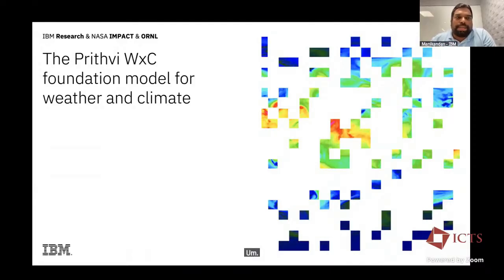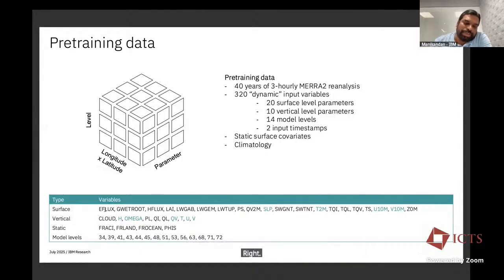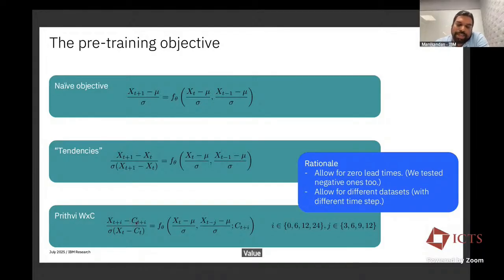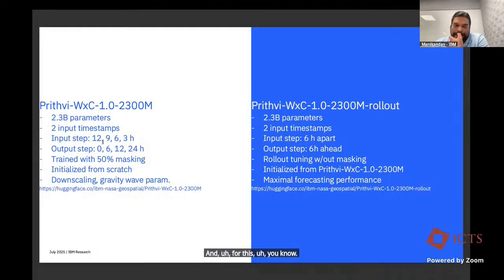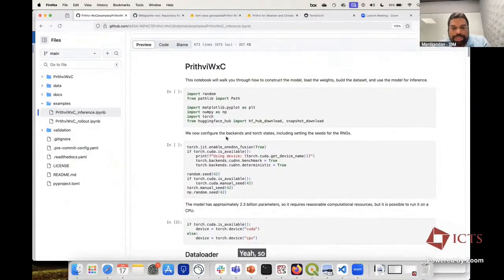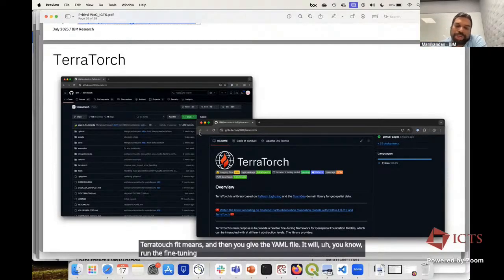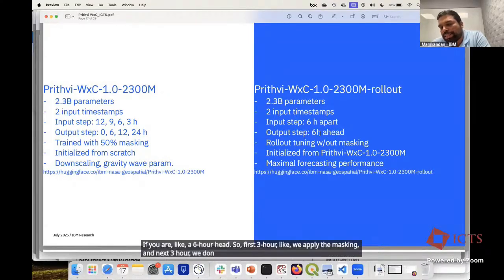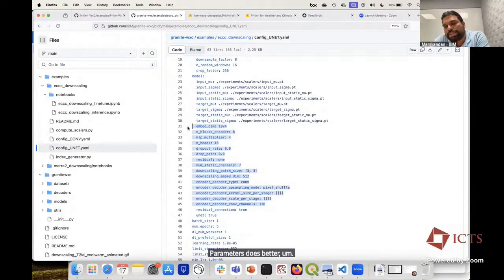The Prithvi WxC Foundation Model for Weather and Climate by Manikandan Padmanabhan